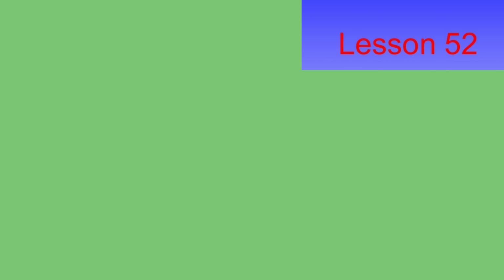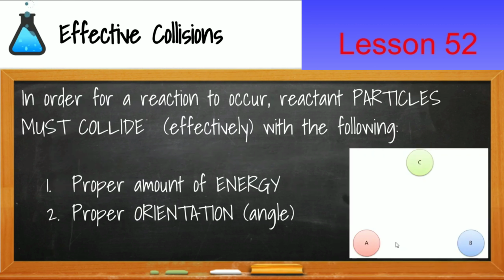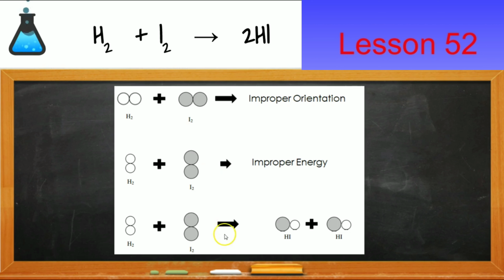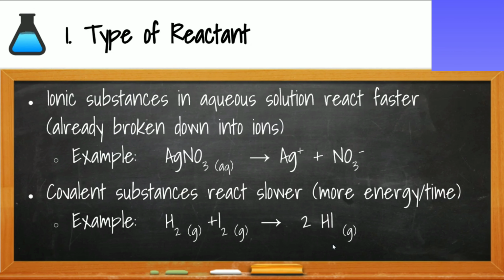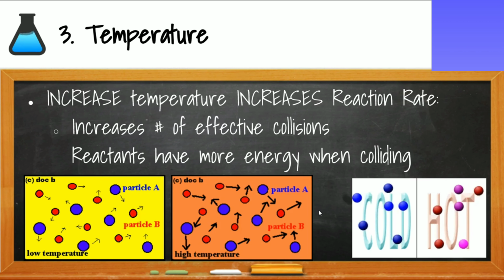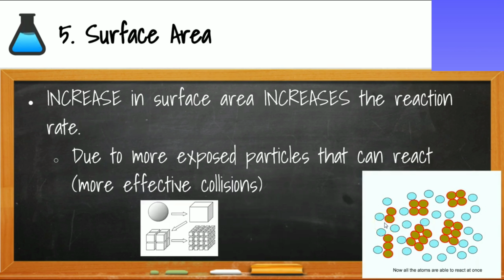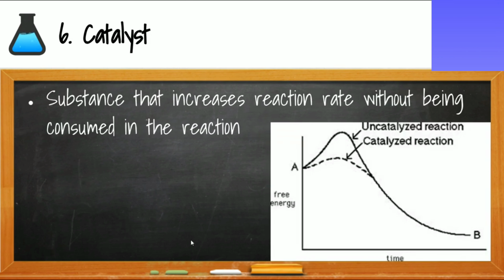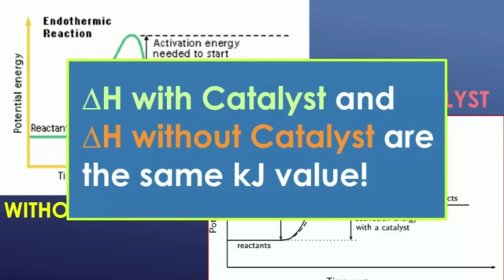52 Collision Theory and reaction rates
In this video we will learn how the collision theory applies to all chemical reactions. Then we will discuss how we can change factors to increase the rate or speed of a chemical reaction.